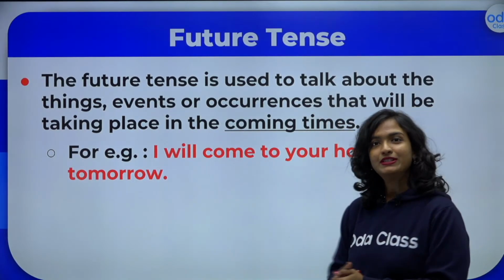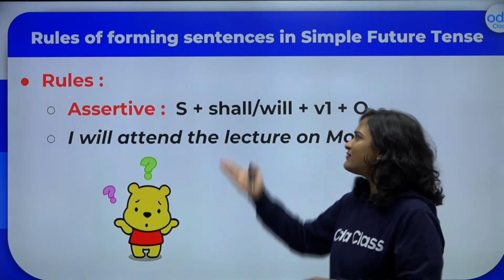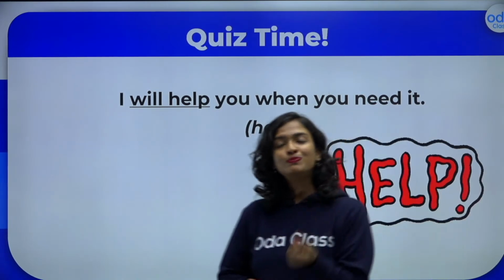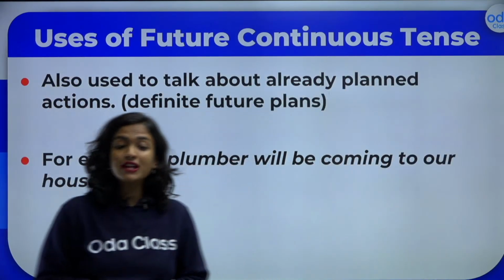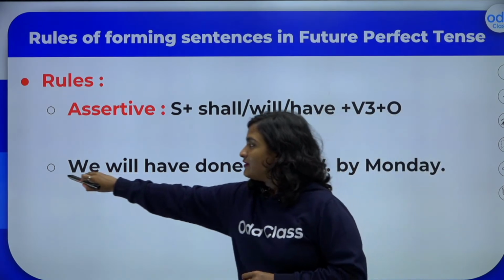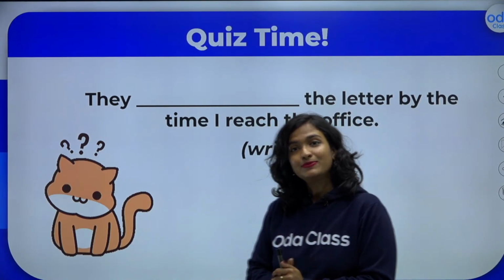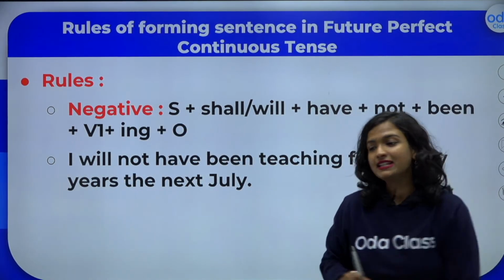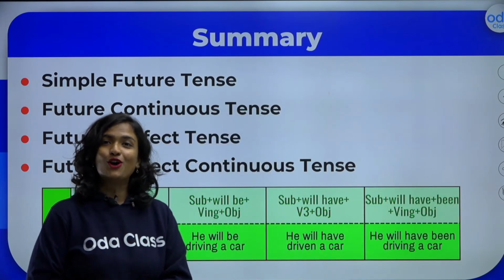Future Tense | Class 6 | Class 7 | Class 8 | CBSE | ICSE | English | Mitali Ma'am